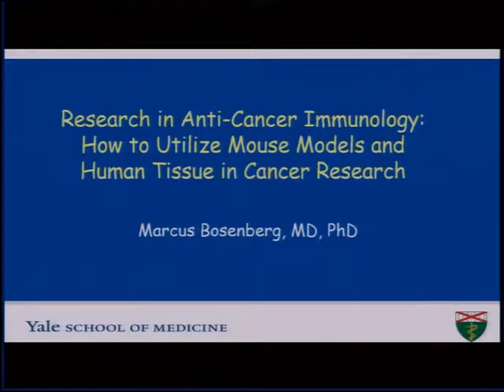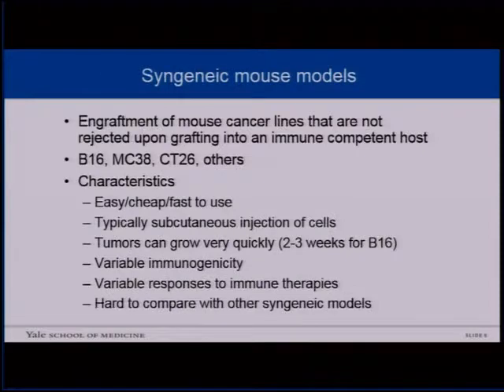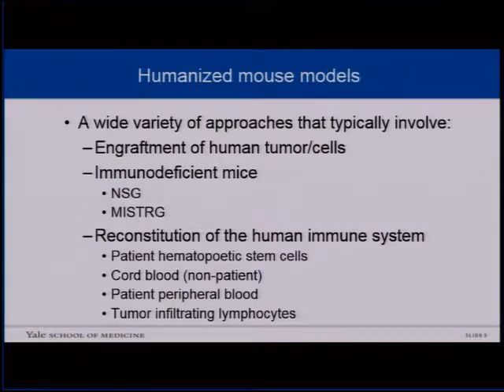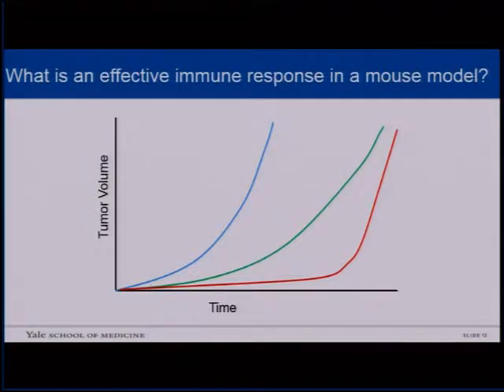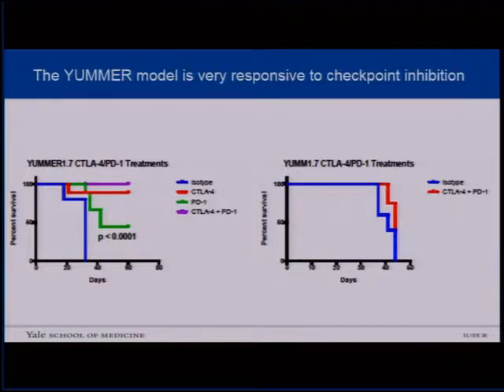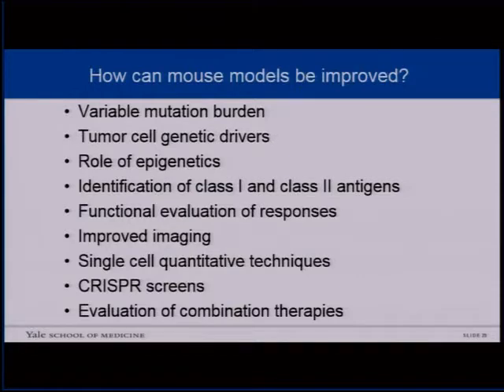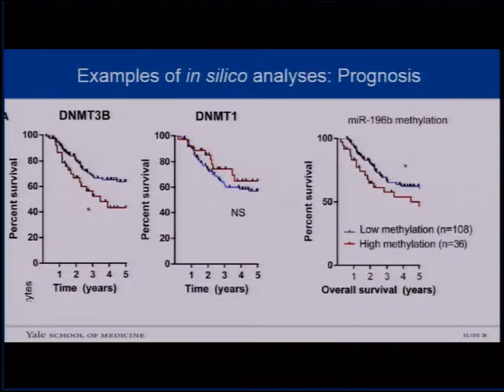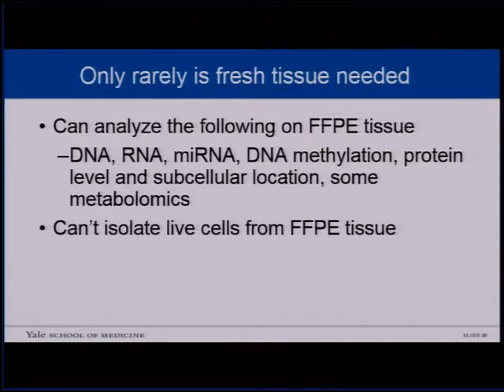Research in Anti-Cancer Immunology: How to Utilize Mouse Models and Human Tissue in Cancer Research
May 30, 2017: Marcus Bosenberg, MD, PhD